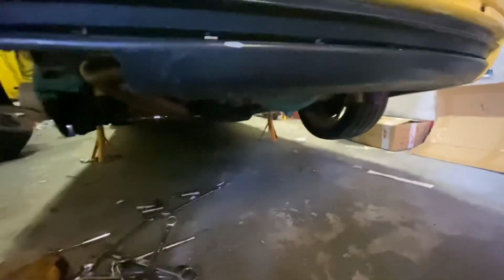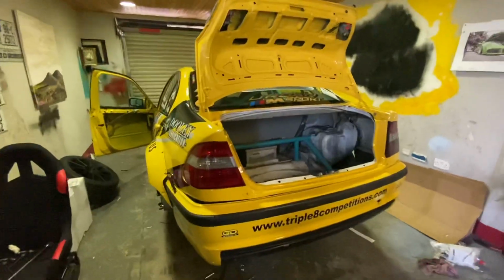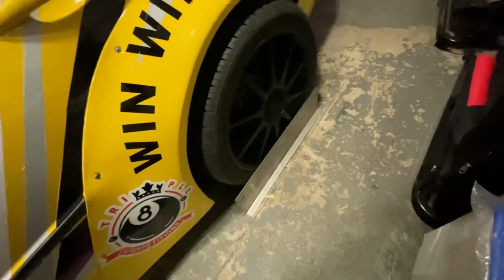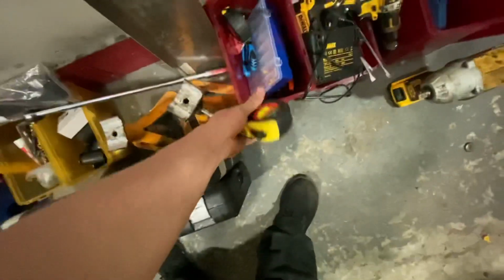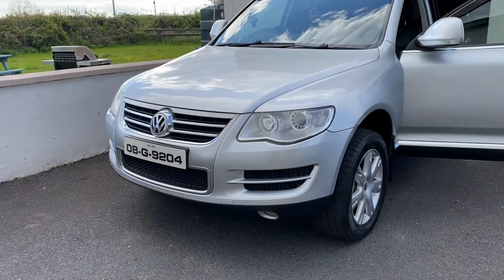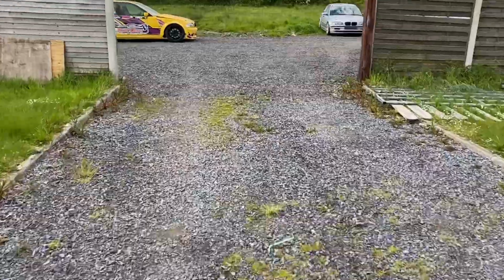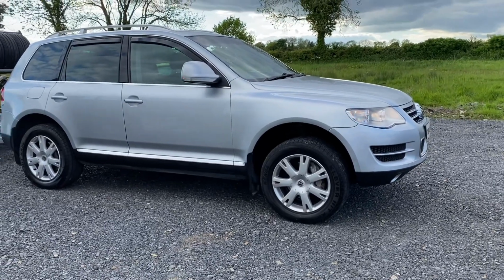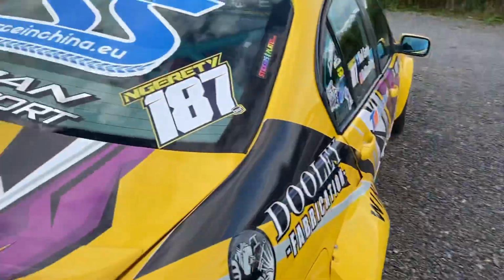Last minute checks and ready to head to the British drift championship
British drift championship round one Teesside.

Competition will be live at 11:30am Saturday morning on the British drift championships Facebook and YouTube channels